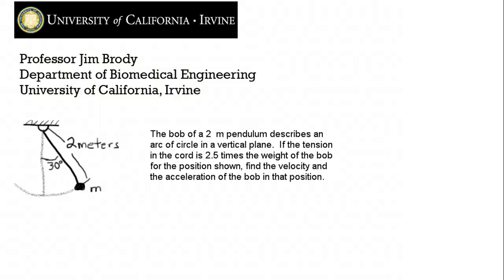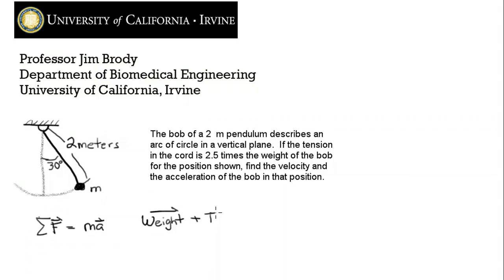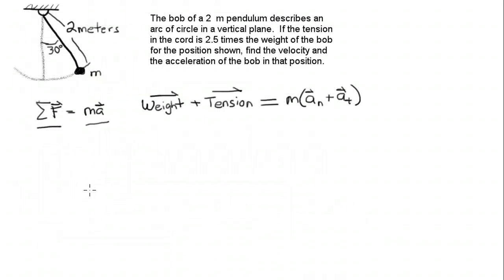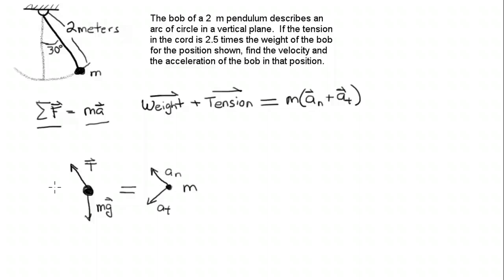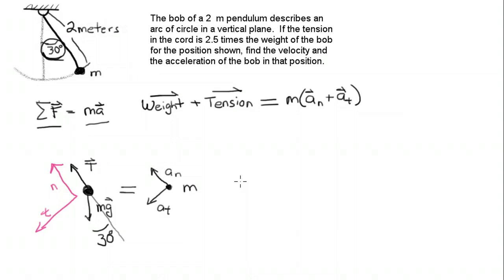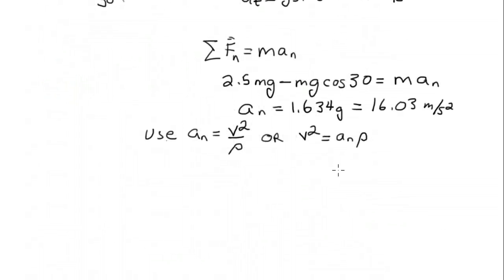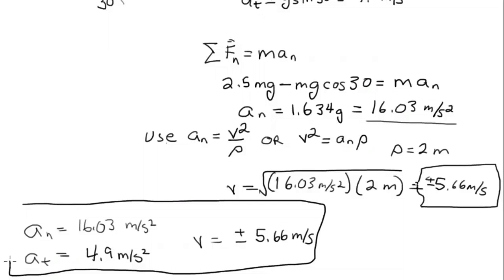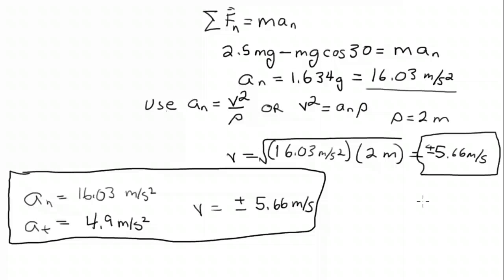Tension in the cord of a pendulum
The bob of a 2  m pendulum describes an arc of circle in a vertical plane.  If the tension in the cord is 2.5 times the weight of the bob for the position shown, find the velocity and the acceleration of the bob in that position.